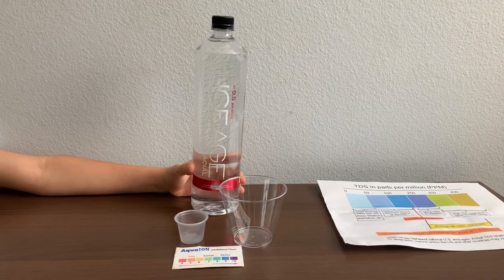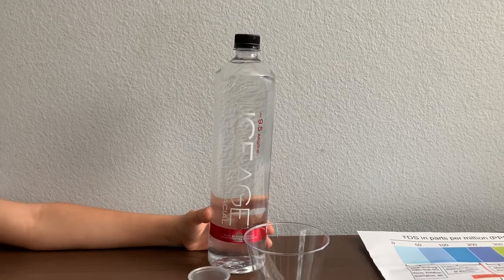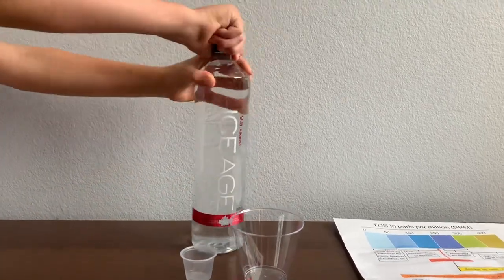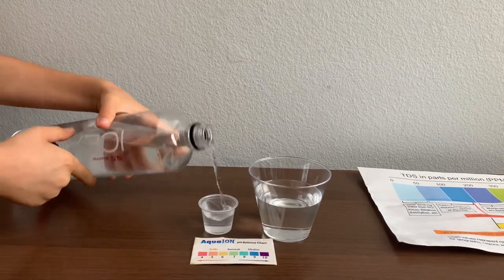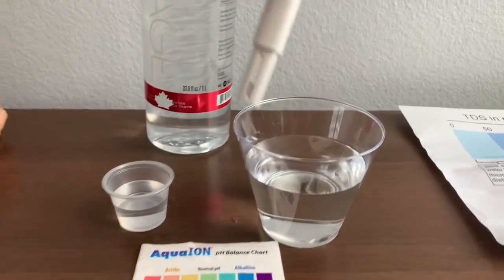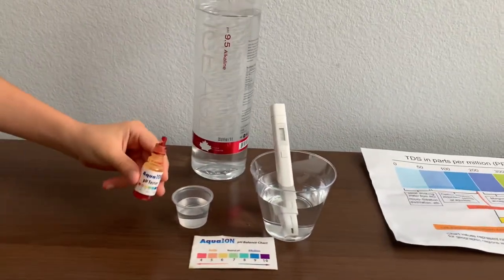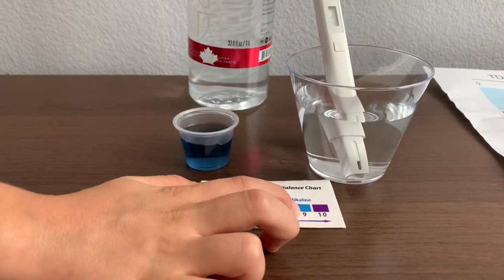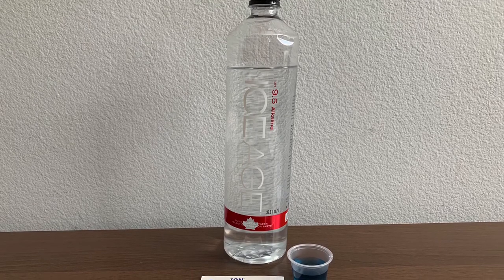Iceage Glacial Artesian#Water test - pH and TDS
Iceage Glacial Artesian Alkaline Water test - pH and TDS
Iceage Glacial alkaline is pure glacial water infused with electrolytes for taste. Iceage Glacial alkaline is sourced from Coast Mountains of British Columbia, Canada. The pH balance is supposed to be 9.5. Sold at Lucky Market in San Francisco.

Results:
pH: 9.5
TDS: 23